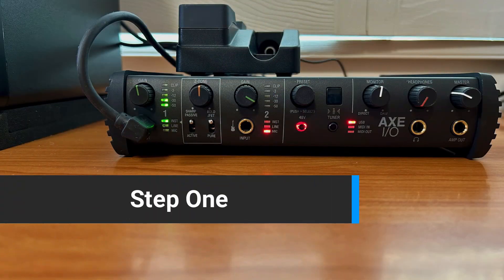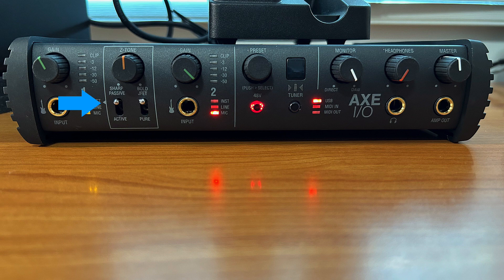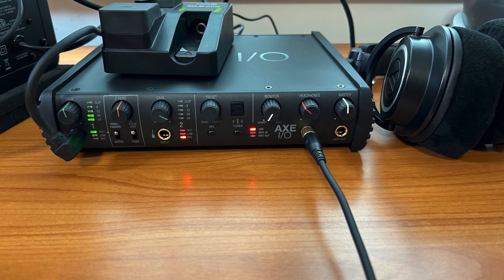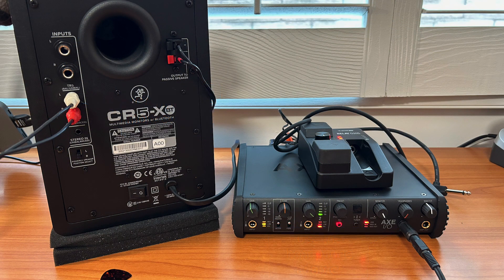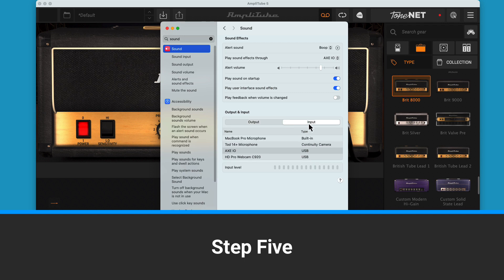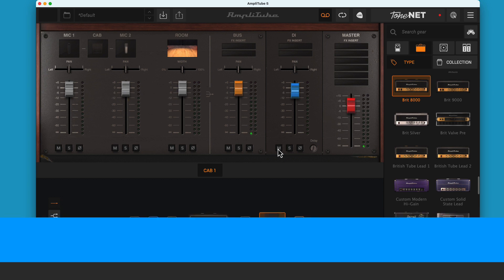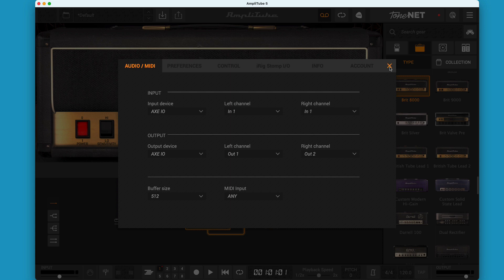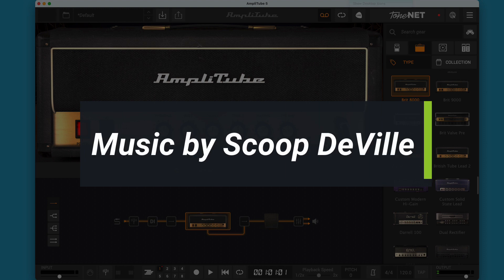Troubleshooting Your Guitar USB Interface (and Speakers)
How to Troubleshoot your guitar USB interface and speaker connections. While I’m using AmpliTube as the host and an AXE I/O USB Interface, the general troubleshooting techniques should be widely adaptable for anyone plugging a guitar into a digital device and getting no sound. Some things will be specific to macOS but even those should have a parallel in other systems. The most critical piece of equipment you need is a pair of headphones. Good Luck.

*Topics*
00:00 Introduction
00:44 Step One - Check that signal is coming in
01:58 Step Two - Connect to the interface’s Headphone port (no computer needed)
03:08 Step Three - Connect the speakers multiple ways (still no computer needed)
04:38 Step Four - Checking that AmpliTube is getting an input signal
05:12 Step Five - Checking the computer’s input settings
06:00 Step Six - Checking AmpliTube’s mixer settings
06:20 Step Seven - Test with built-in speakers and check output settings
07:09 Step Eight - The magic of the headphone port on a laptop!
08:00 Step Nine - The Dogbert approach
08:15 Step Ten - Call for Help